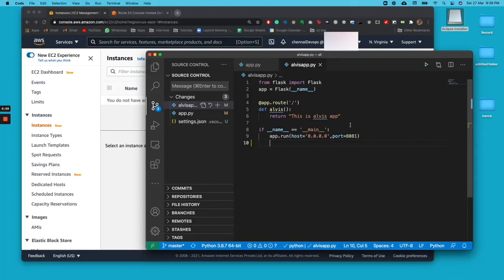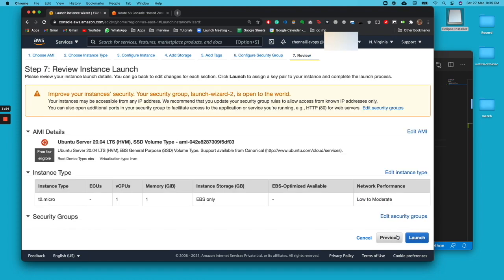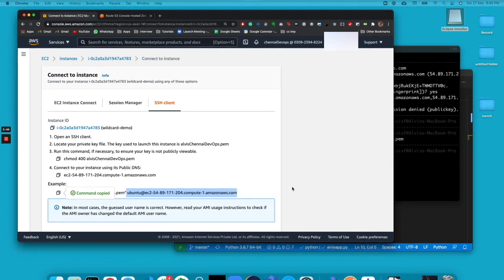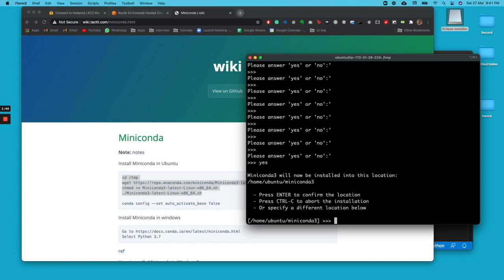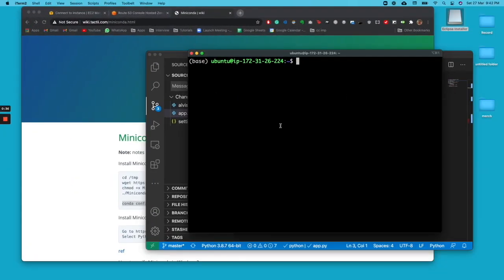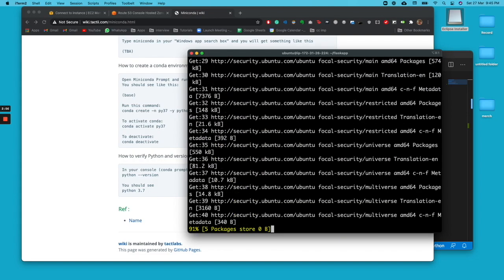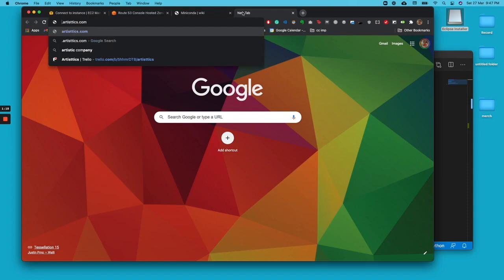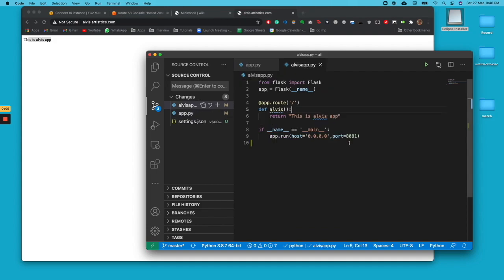Dynamically provision subdomain in AWS and Flask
Any application generally has multiple tenants. General practice is to provide a dedicated subdomain for each tenant. For example {tenant-name}.{domain}.com. This article describes how it can be achieved via AWS Route 53 wildcard DNS entry.